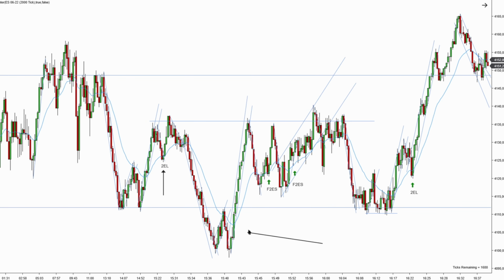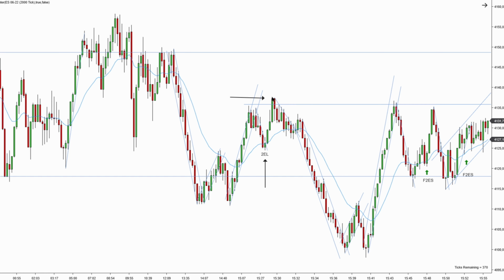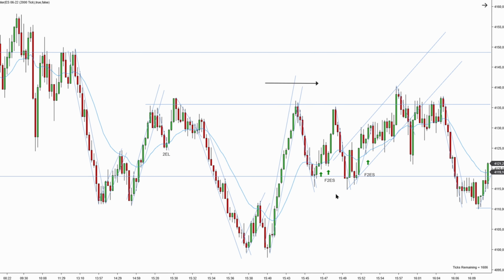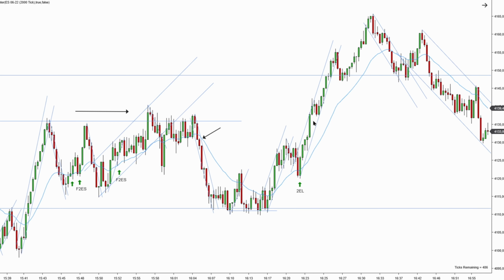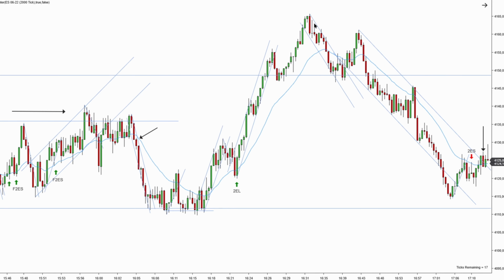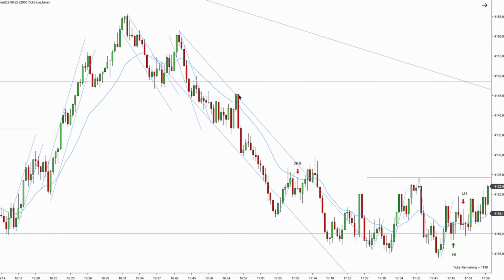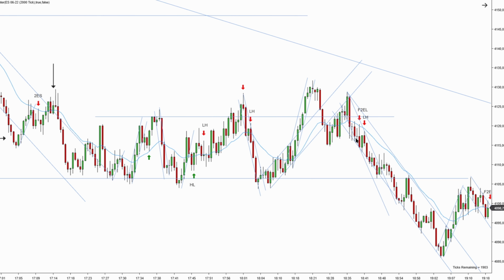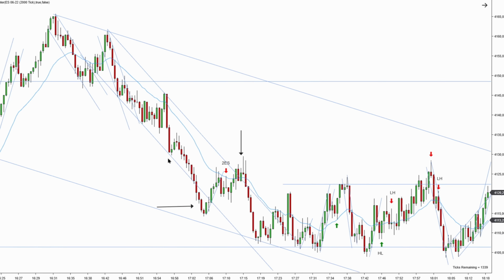Simple Price Action Fundamentals For Scalp Traders